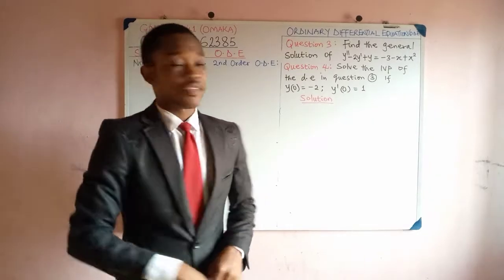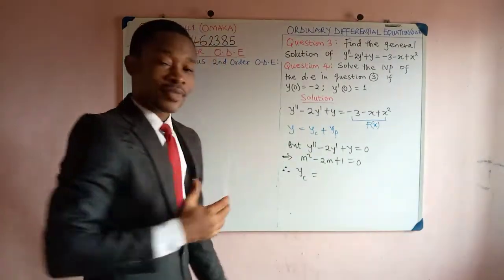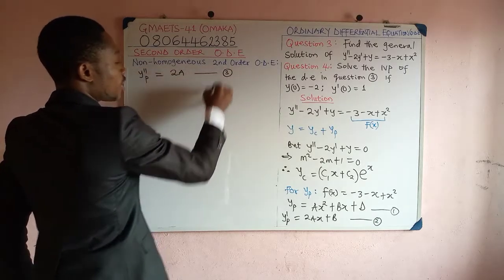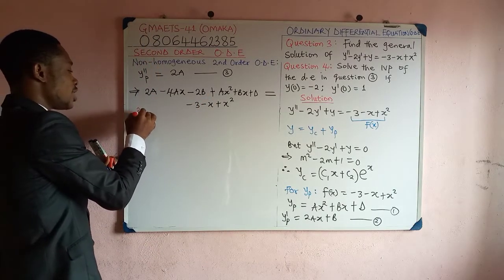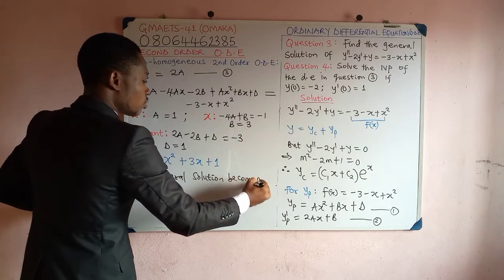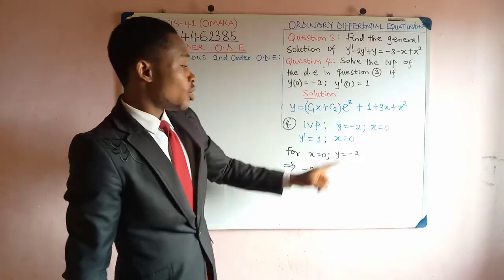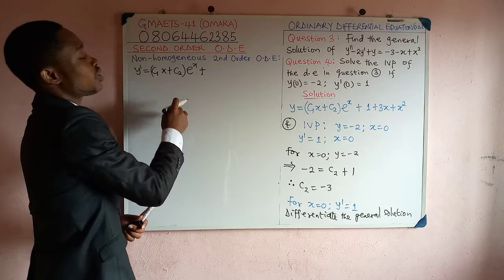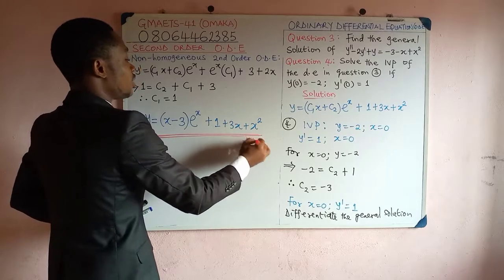Solution to Non-Homogeneous Second Order Ordinary Differential Equation– F(x) is a polynomial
This video explains how to solve a Non-Homogeneous SOODE where f(x) is a polynomial